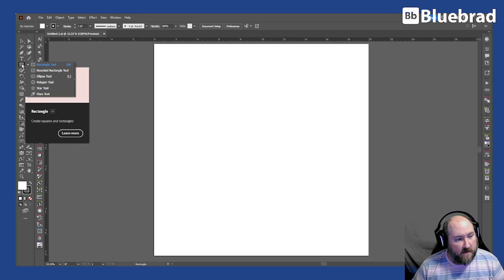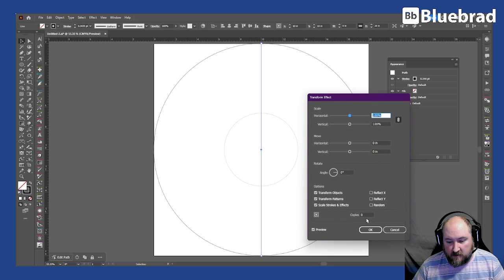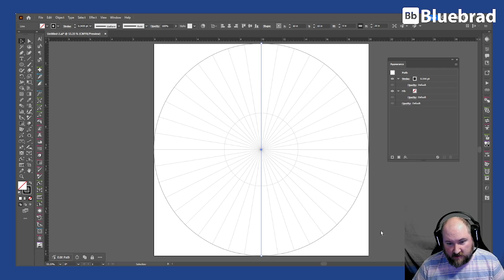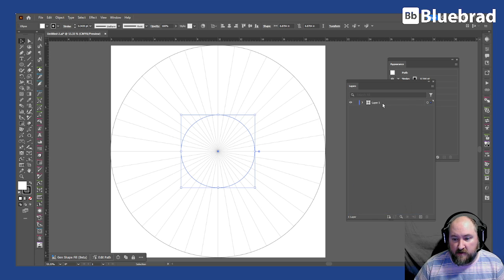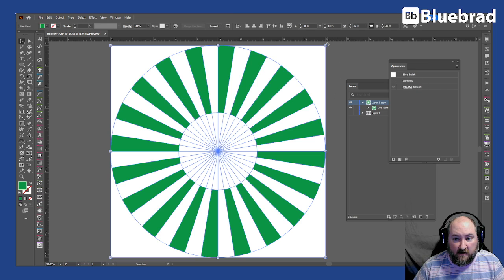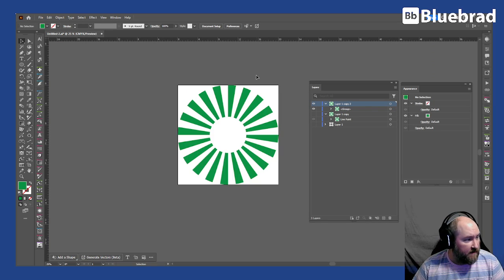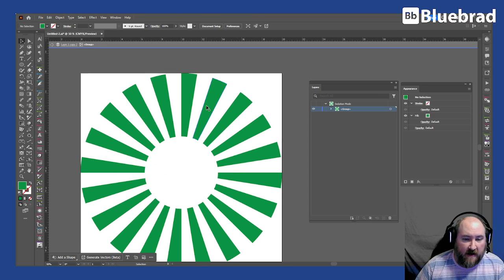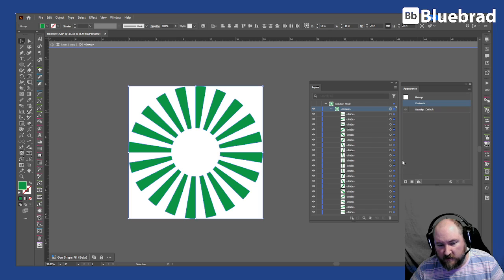Creating a shape and using live paint